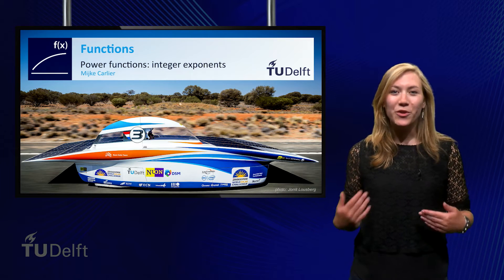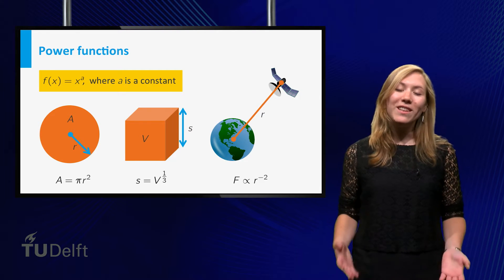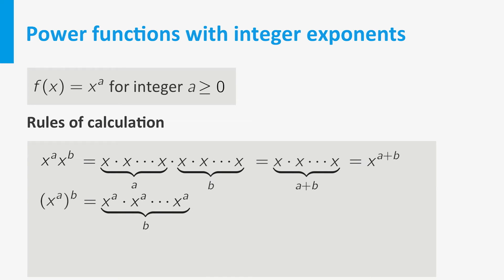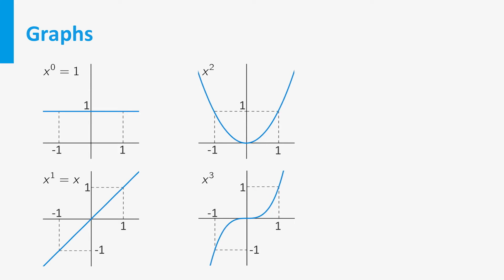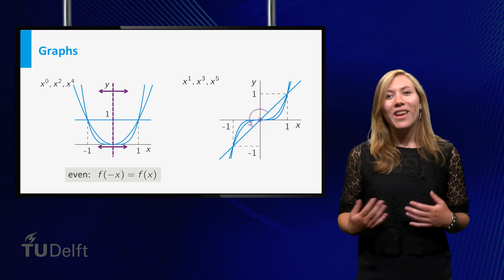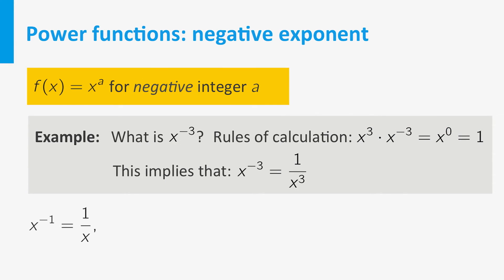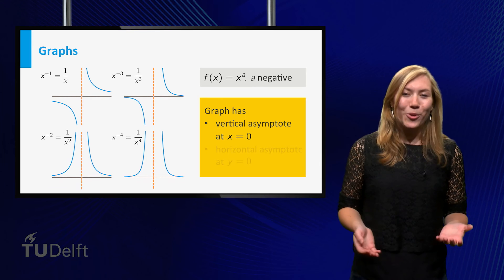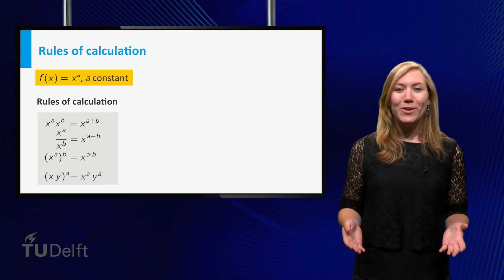Power function with integer exponent- Functions - Mathematics - Pre-university Calculus - TU Delft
A power function is a function of the form x to the power a with ‘a’ a constant, called the exponent. In this video we will look at power functions with integer exponents. This video is part of the edX course: pre-university Calculus (Calc001x)